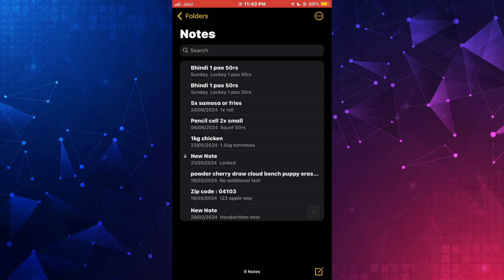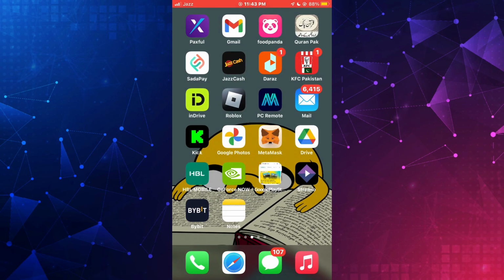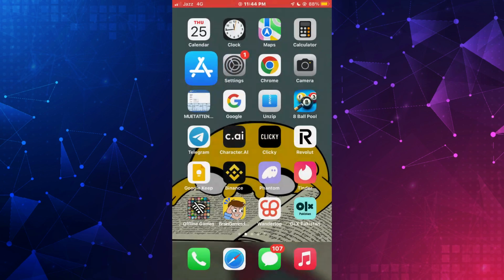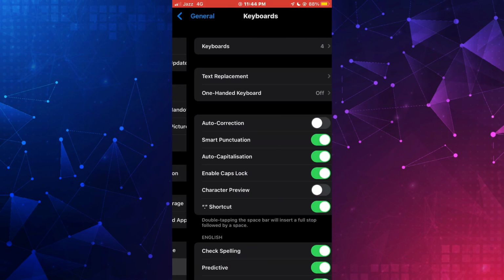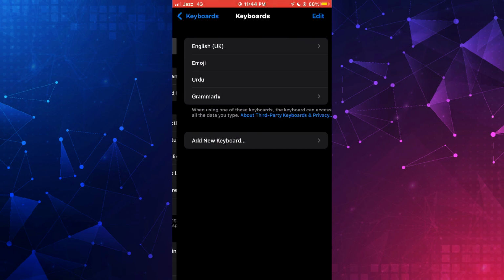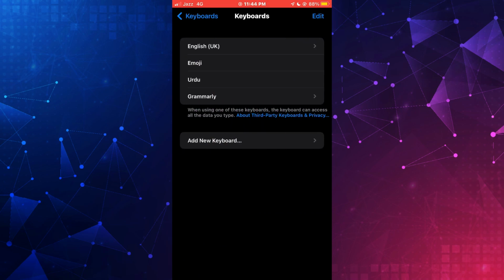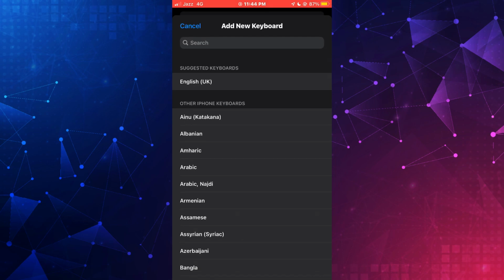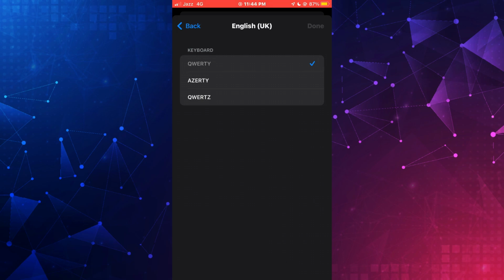How to Fix iPhone Keyboard NOT Showing Up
Hey everyone, welcome back to the channel! Today, I’m going to show you how to fix the issue of your iPhone keyboard not showing up. 📱🛠️🔡

Frustrated with your iPhone keyboard disappearing? This video will walk you through quick and effective solutions to get your keyboard back and functioning properly. From checking settings and restarting your device to troubleshooting software issues, I’ll cover all the steps you need to resolve this problem. By the end of this tutorial, you’ll be typing away without any interruptions!